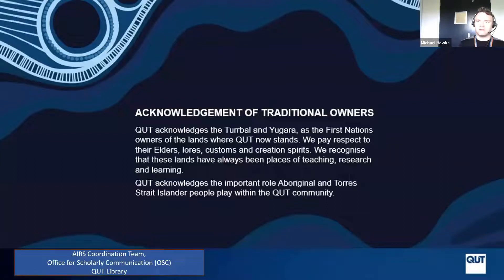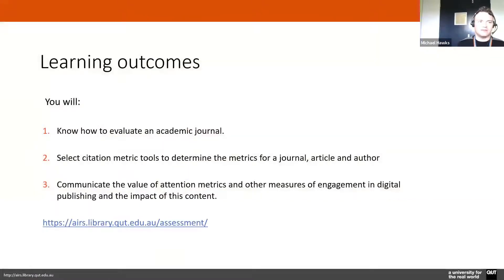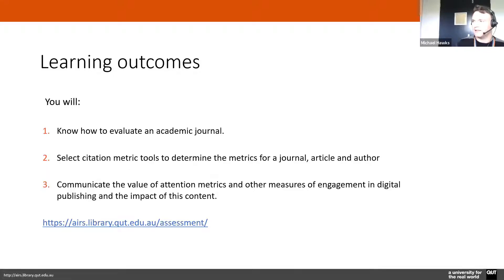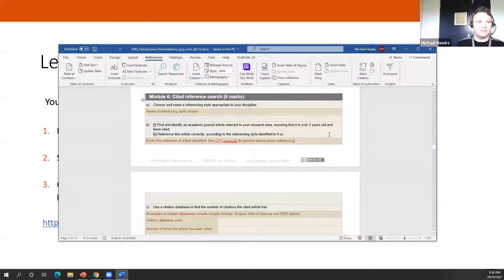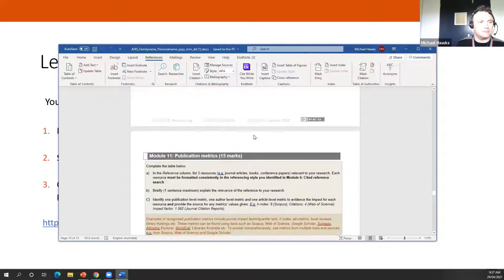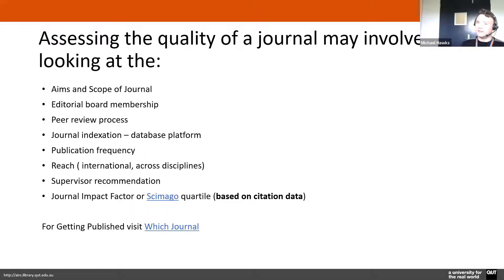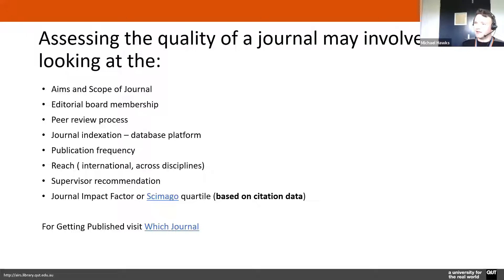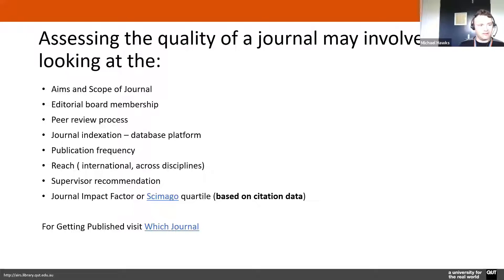Getting Published, Publication Metrics: IFN001 AIRS - Module 10 and 11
0:00 Getting Published
42:13 Publication Metrics

Module 10 of IFN001 AIRS (Advanced Information Research Skills) provides an overview of formal scholarly publishing, outlines the opportunities and obligations of open access publishing, and offers a brief guide to the process of academic journal publishing.

Module 11 of IFN001 AIRS (Advanced Information Research Skills) first distinguishes between research impact and research metrics. Second it provides an overview of both quantitative and qualitative measures (metrics) used to assess research output, identifies the tools that can supply the measures and how to derive them.

NOTE: To access Closed Captions, please click on the CC button bottom right of video screen.

IFN001: Advanced Information Research Skills (AIRS) is a mandatory coursework requirement for Higher Degree Research (HDR) students enrolled at Queensland University of Technology (QUT) in a Doctor of Philosophy (PhD) or Master of Philosophy (MPhil).

The QUT logo, the "real world" wordmark, and any combination of the foregoing, whether integrated into a larger whole or standing alone, are registered Trade Marks of the Queensland University of Technology, and their use is subject to the approval of the Publications Manager.